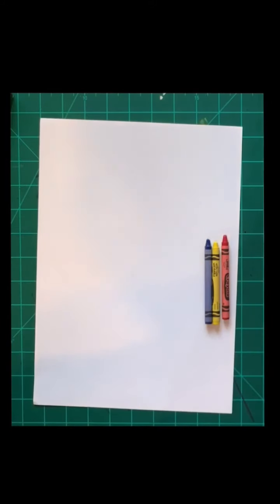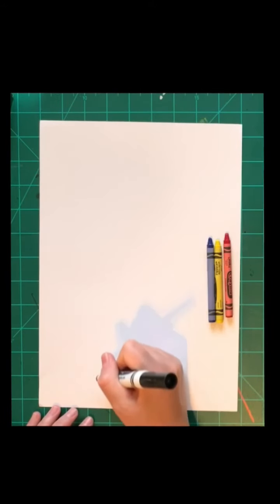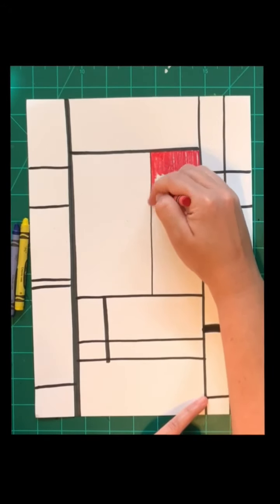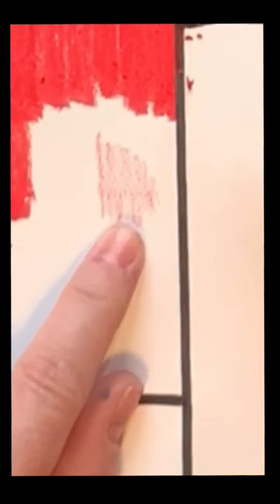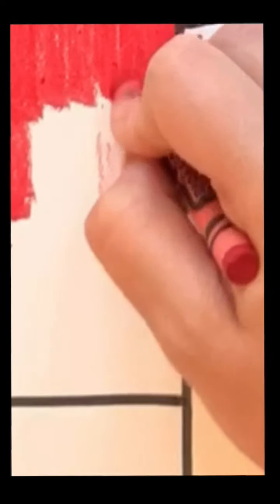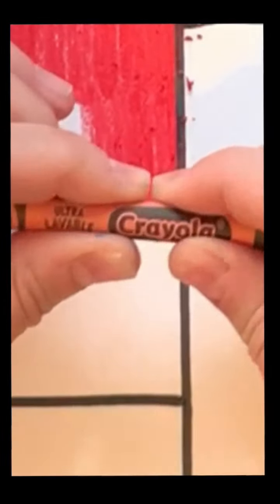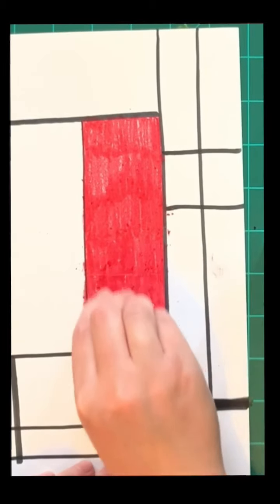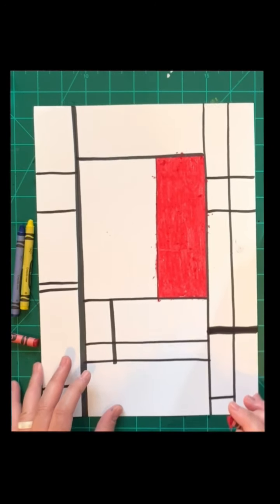Piet Mondrian Abstract Art Lesson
Week 6 (Sept 14) K-5 Lesson
Piet Mondrian
Abstract Art